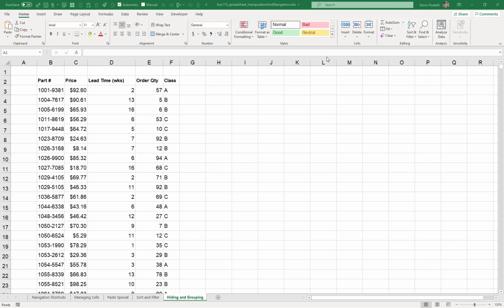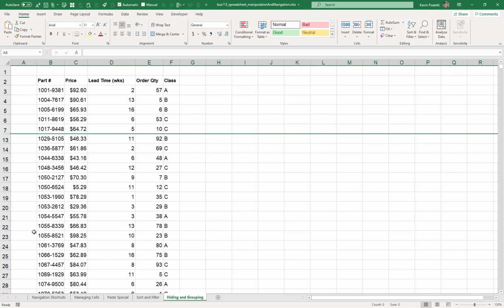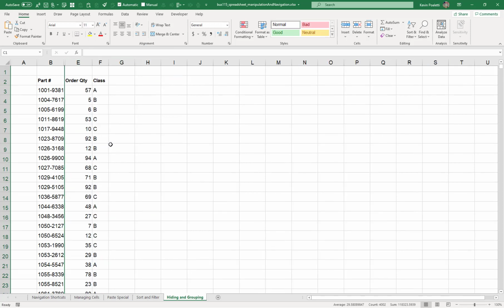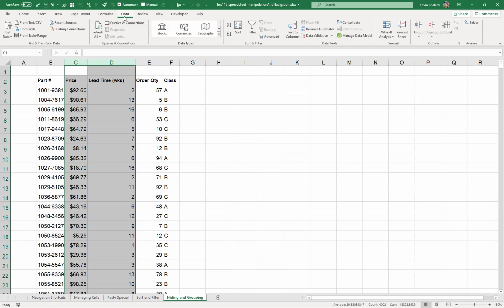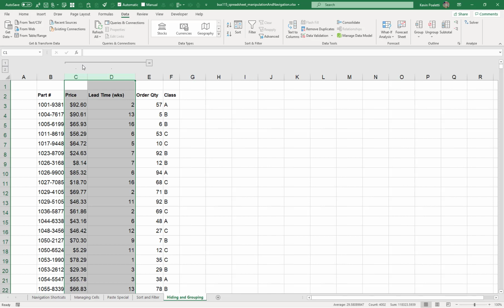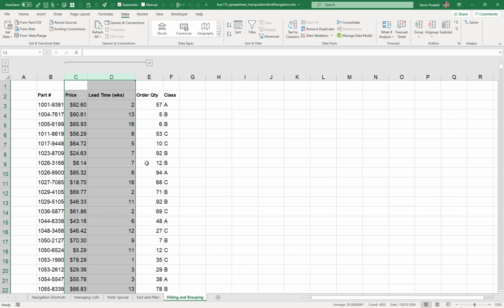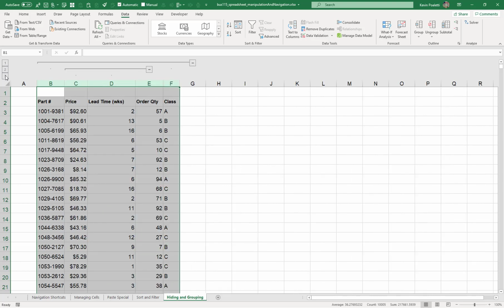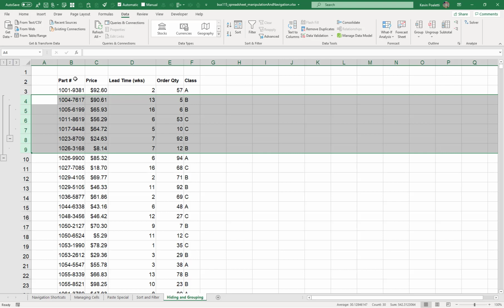1 - Hiding and Grouping